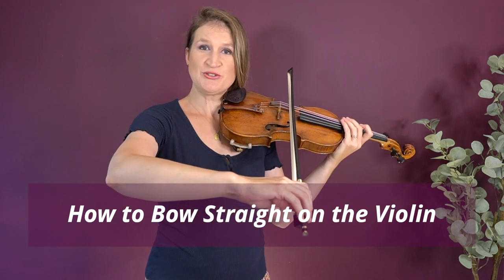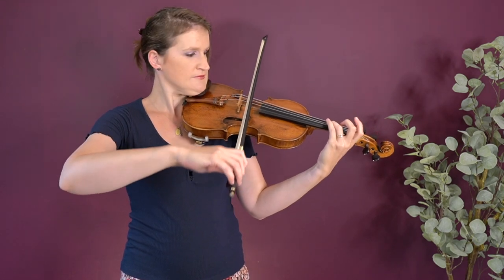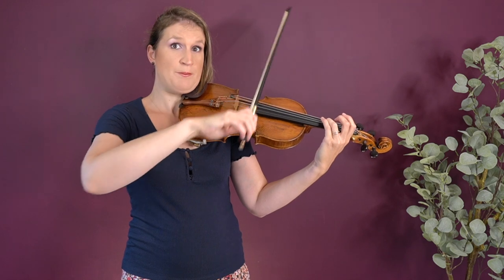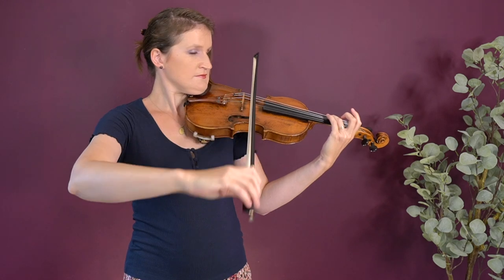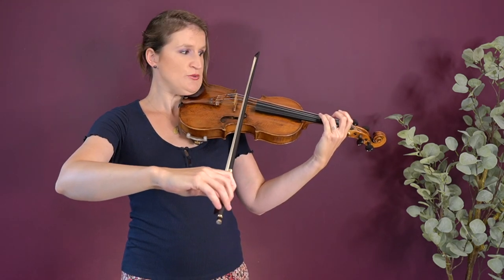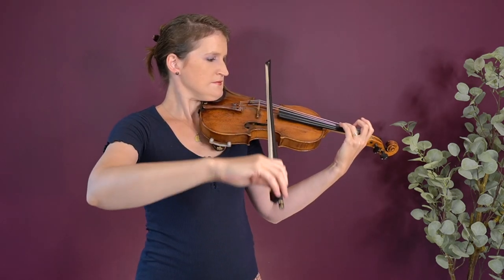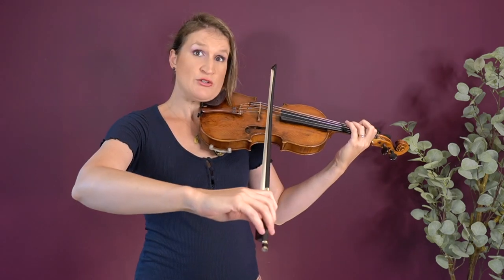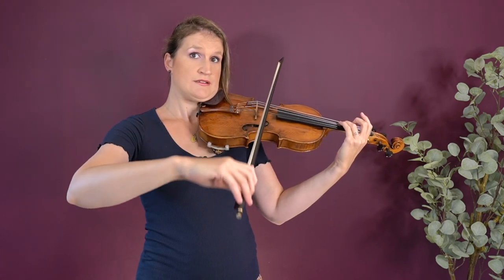How to Bow Straight on the Violin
Bow straight exercises for the violin: learn the bow arm mechanics and finger action for straight bowing without looking.
00:42 Bow arm mechanics
00:55 Disclaimer about bowing straight (or should you really?)
01:21 Upper half mechanics
02:19 Lower half mechanics
03:07 Finger action in the bow hand
04:36 Finger exercises with a pencil
05:20 Finger exercises with the bow
06:25 Toilet roll exercise
07:25 Moving to the violin
08:59 Should you really bow straight?